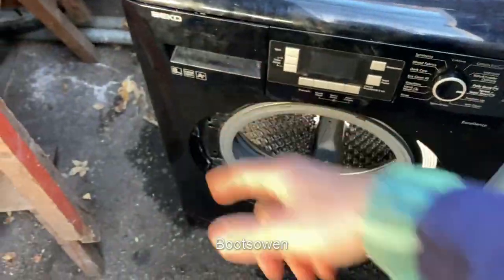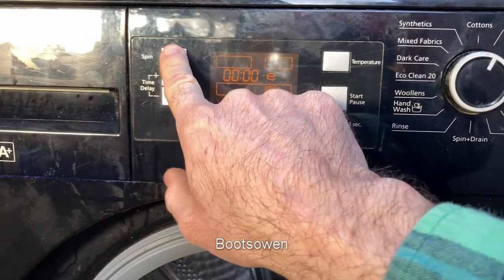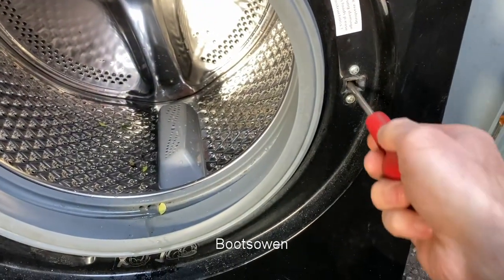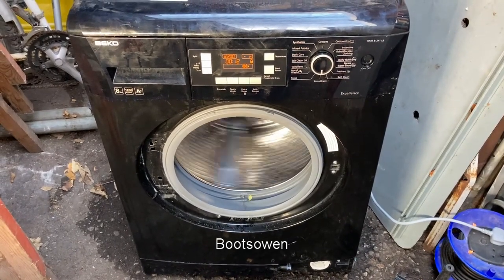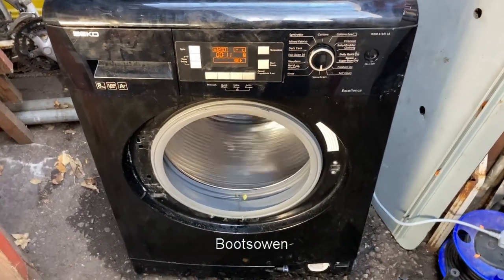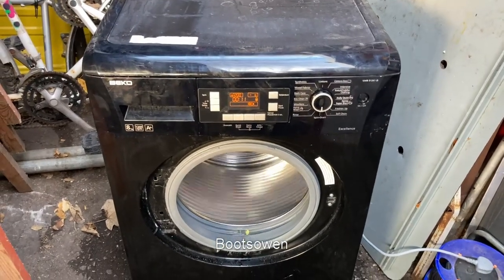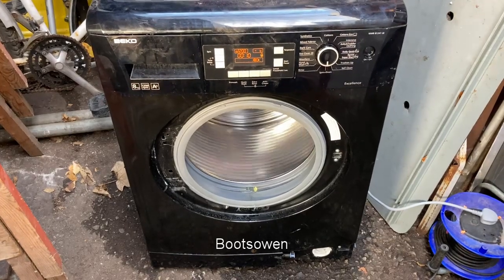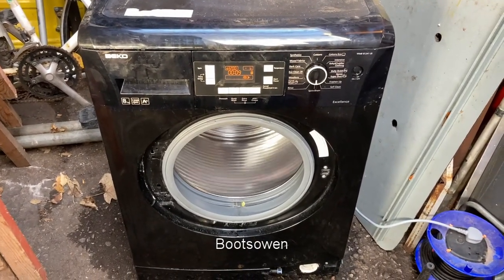Beko washing machine spin test no door! Street find!